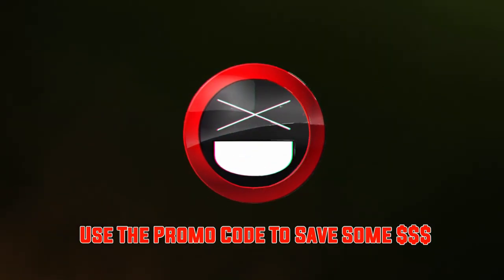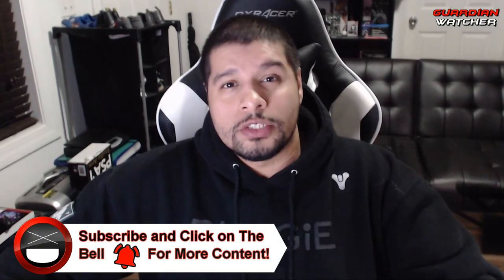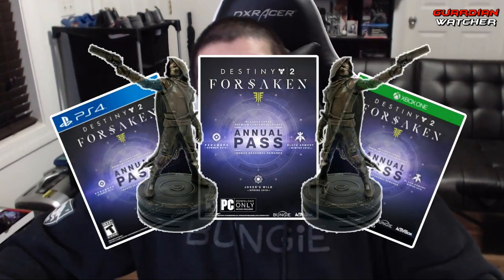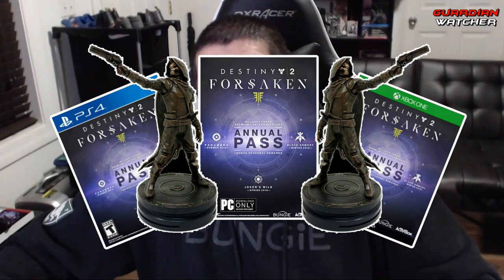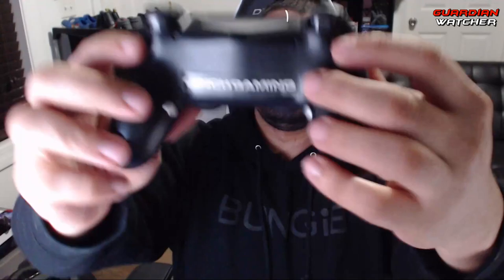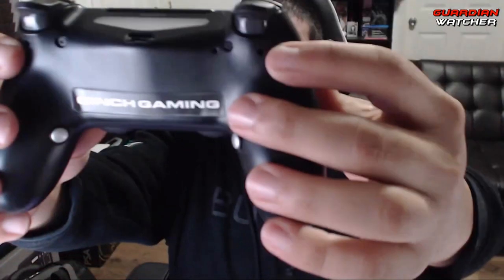Destiny 2 Forsaken - November Annual Pass Winner + Cinch Controller Review!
In this video I will announce the Destiny 2 Forsaken Annual Pass winner for the month of November 2018. I will also be doing a review of a Cinch Gaming controller.